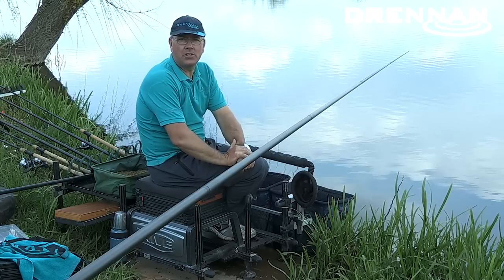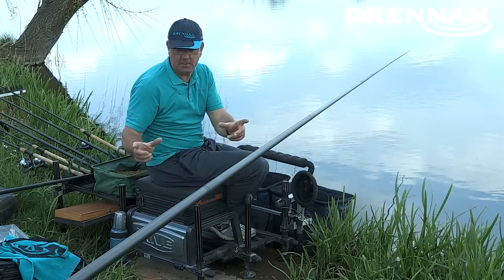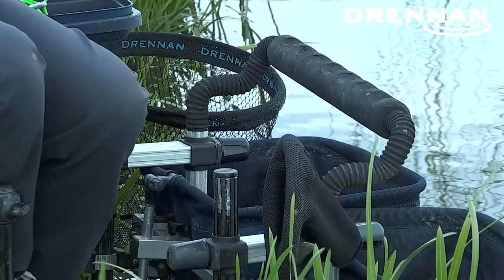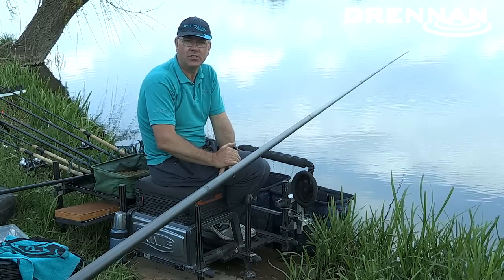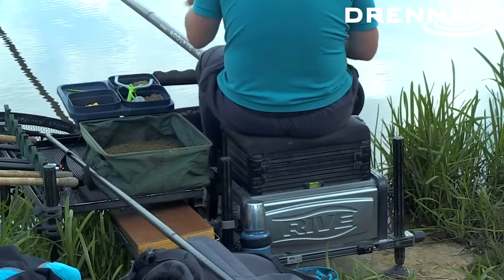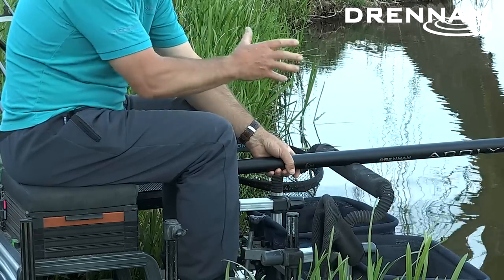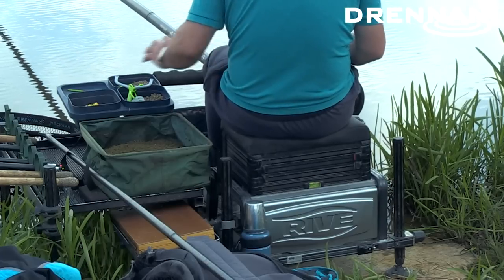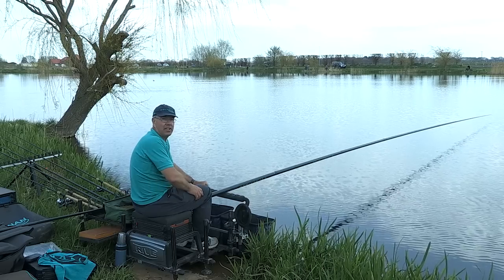Alan Scotthorne: Two Vital Pieces of Kit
Five Times World Champion, Alan Scotthorne, shares his views on two vital pieces of equipment.